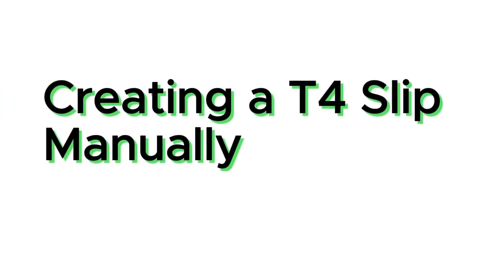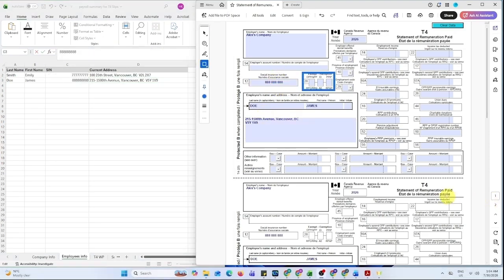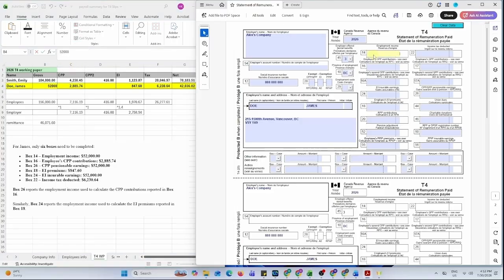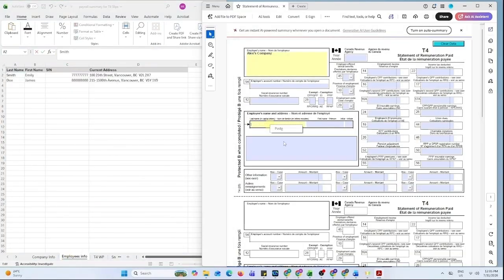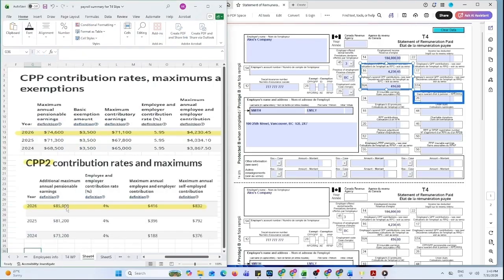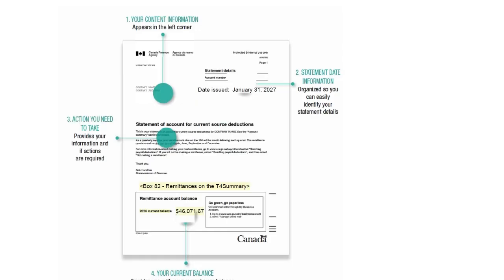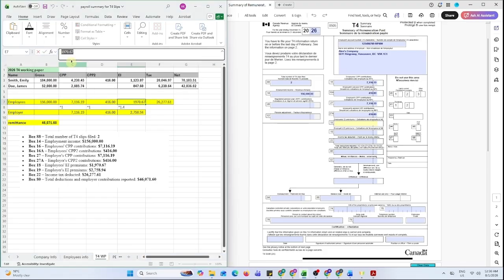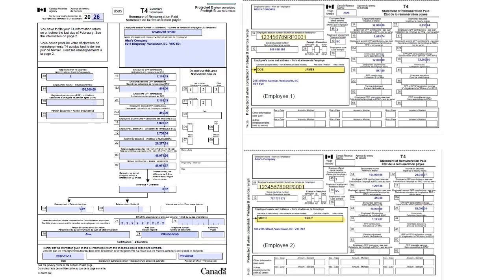How to Prepare T4 Slips & T4 Summary Manually (Step-by-Step CRA Guide for 2026)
Preparing T4 slips doesn't have to be complicated. In this step-by-step tutorial, you'll learn exactly how to prepare employee T4 slips and a T4 Summary manually using CRA forms.

Using a practical payroll example, we walk through the complete process of transferring information from a T4 working paper to official T4 slips, completing the required boxes, understanding CPP, CPP2, EI, and income tax reporting, and preparing the T4 Summary for submission to the Canada Revenue Agency (CRA).

In this video, you'll learn:

(0:00:23) How to create a T4 slip manually (low employment income)
(0:03:57) How to create a T4 slip manually (high employment income)
(0:06:20) How to create a T4 Summary

This tutorial is ideal for:
• Bookkeepers
• Payroll administrators
• Accounting students
• Anyone learning Canadian payroll compliance

In the next video, we'll complete the same T4 reporting process using CRA My Business Account to save time and reduce manual data entry.